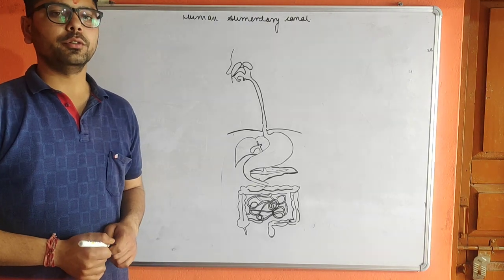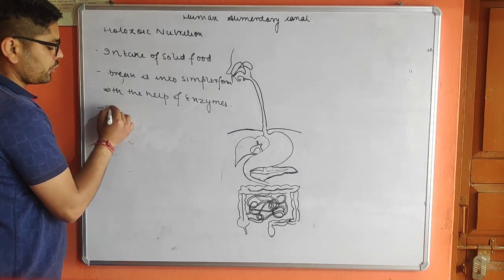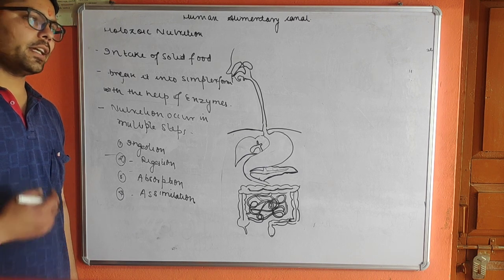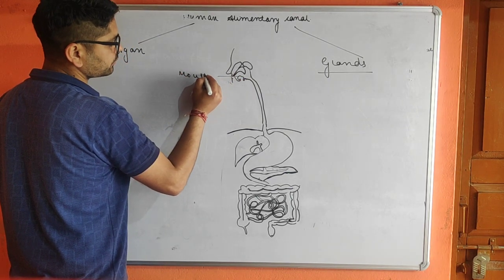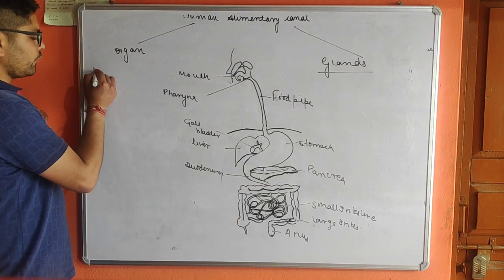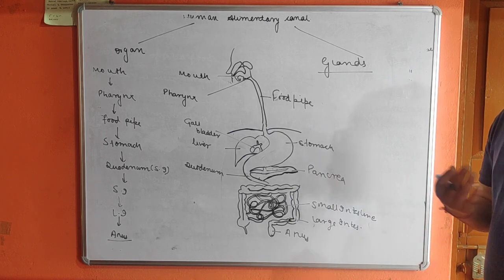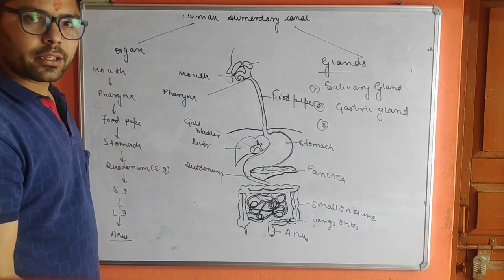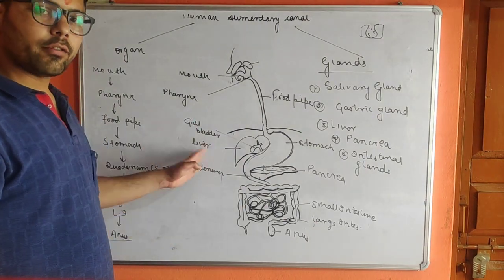Class X Human alimentary canal part I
General description of organ and glands involved in alimentary canal